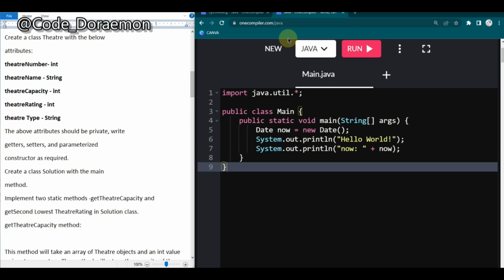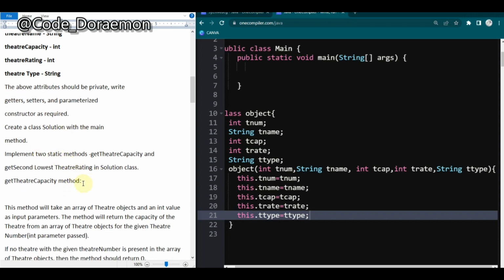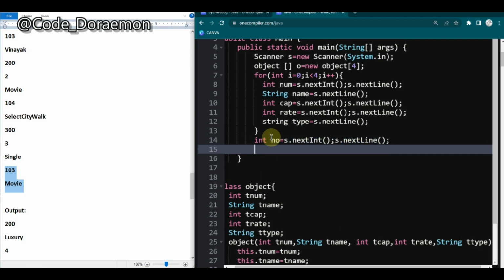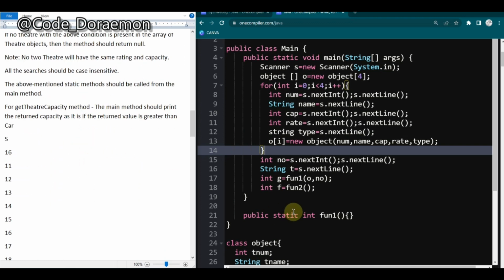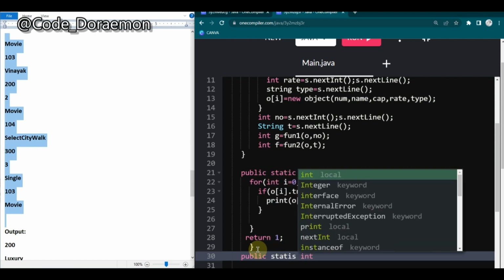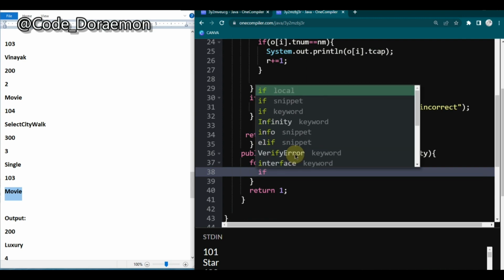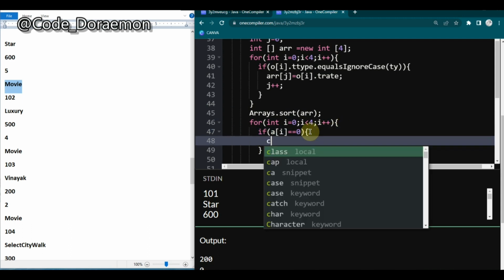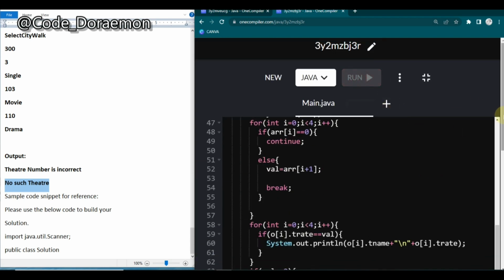tcs ira java live demonstrations of solution |code doraemon|tcs pra|tcs cpa|tcs digital